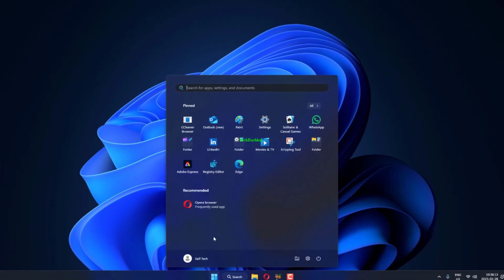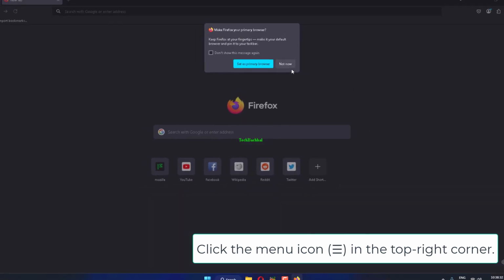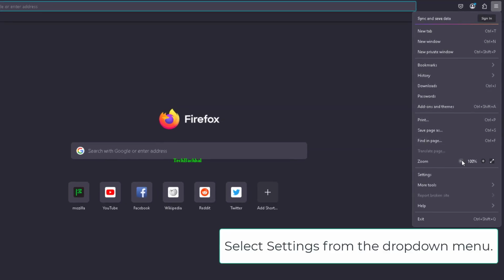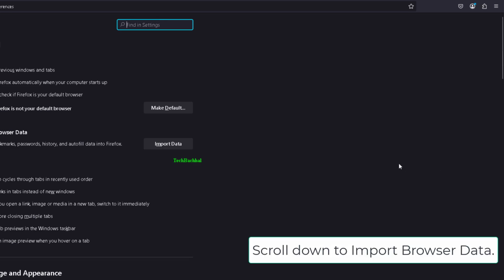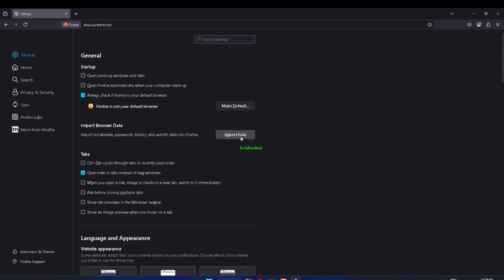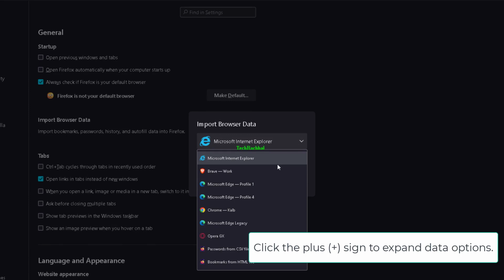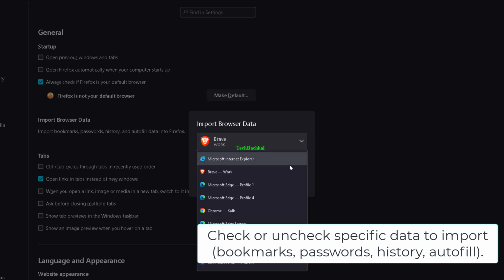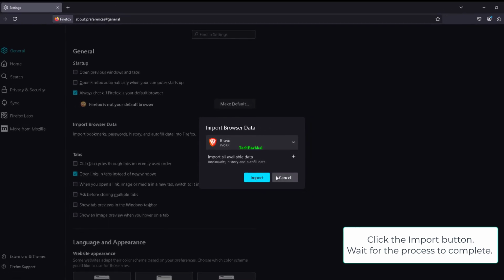Import Passwords And Bookmarks into Mozilla Firefox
Transitioning to Mozilla Firefox and concerned about losing your bookmarks and passwords? In this tutorial, we'll explain why it's essential to import your data and guide you through the process of transferring your bookmarks and passwords into Firefox. We'll cover methods to import directly from other browsers and how to use files like HTML or CSV for the import.

00:00 Intro
00:10 Tutorial
01:56 Outro